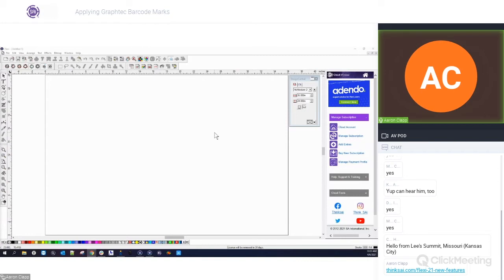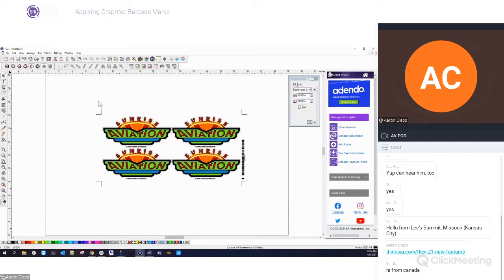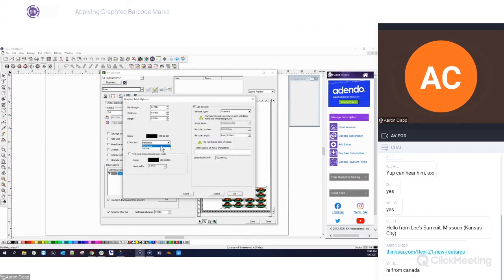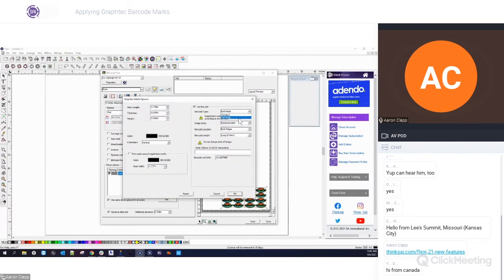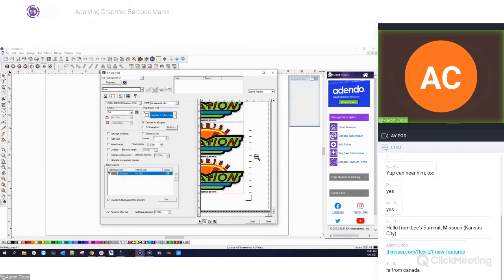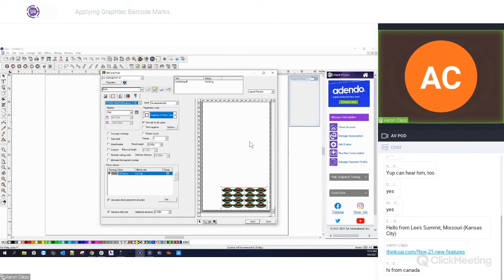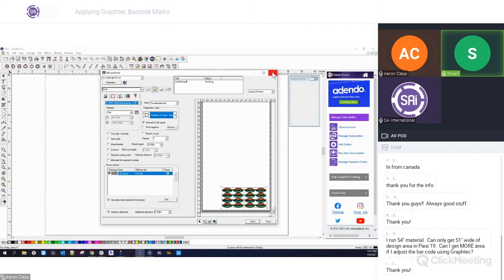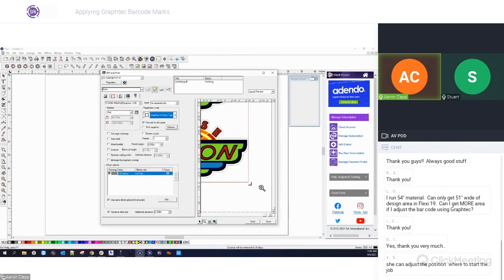Flexi Webinar - Applying Graphtec Barcode Marks (April 6, 2021)